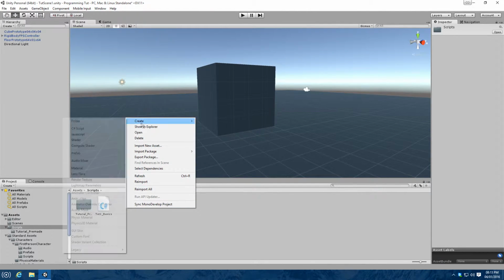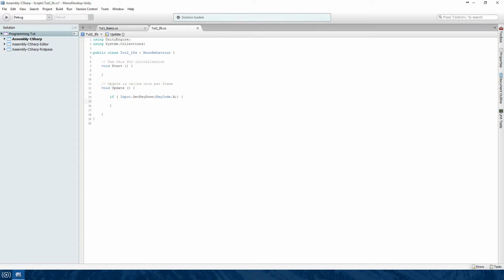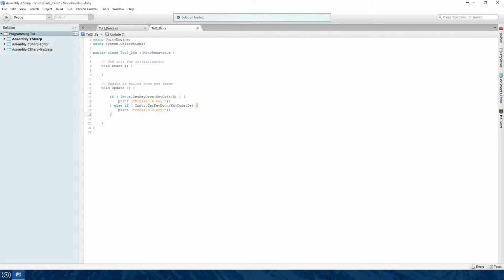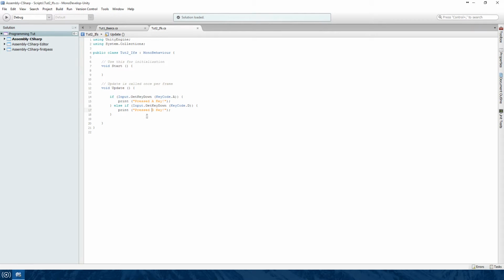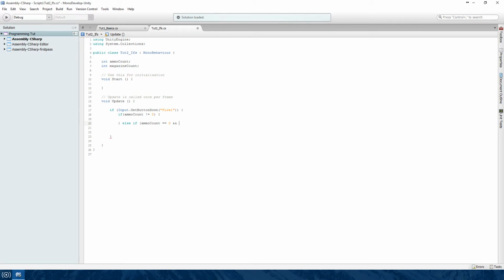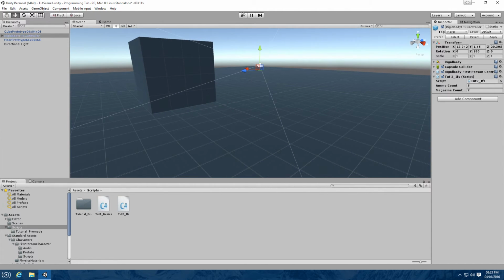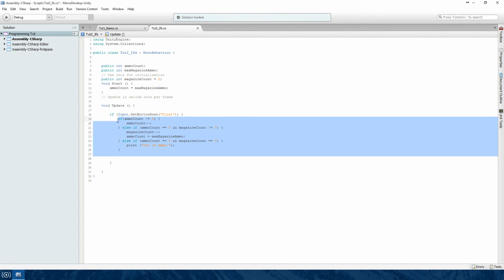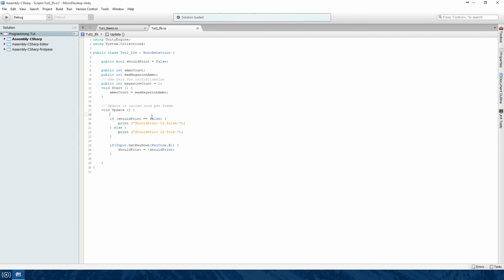Games Programming Tutorial Episode 2 - If Statements